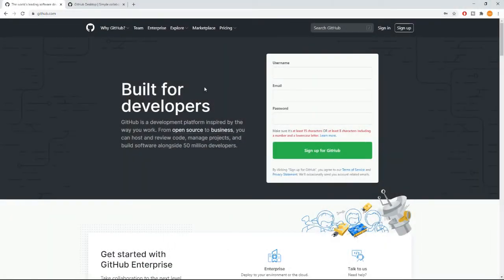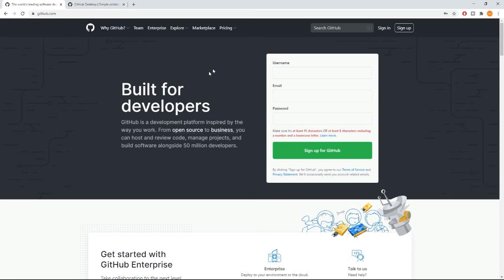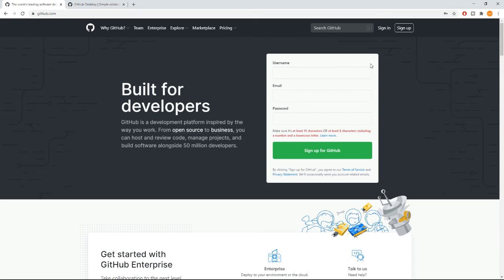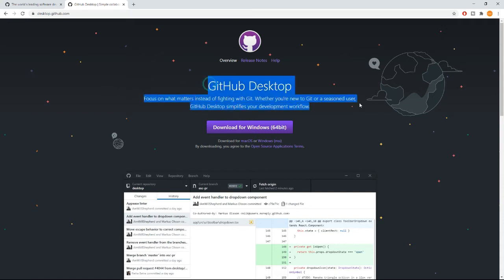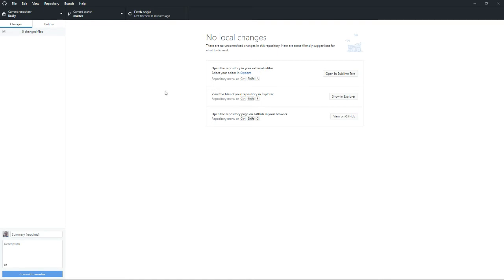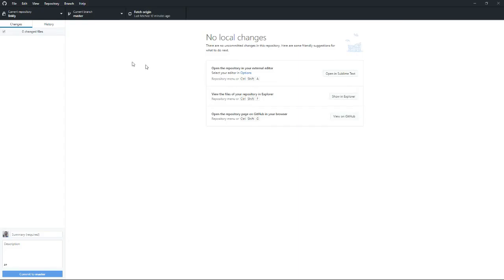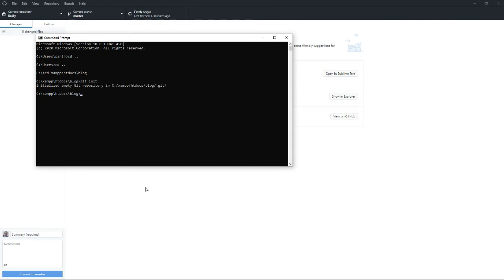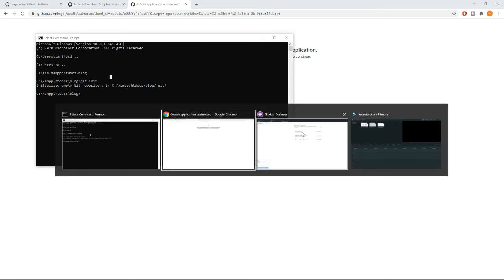How to add your Laravel project to GitHub? - Laravel For Beginners 2020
How to create a New Laravel Project? - Laravel For Beginners 2020
This video is about how to create a new laravel project using composer.

Command used in video:
git init